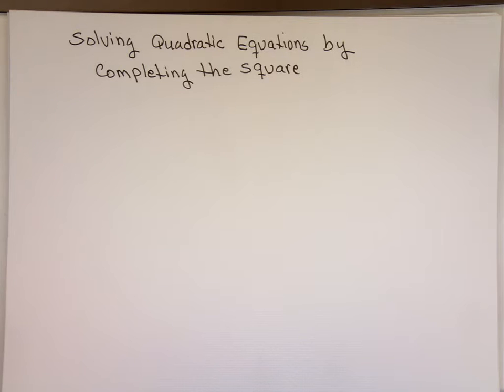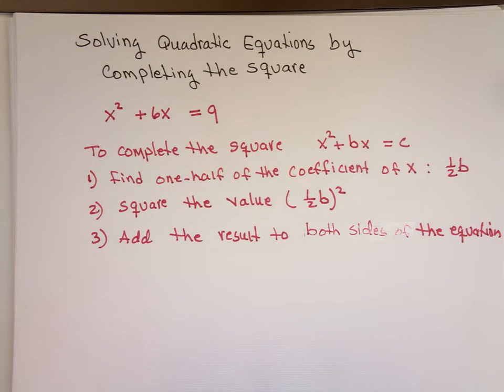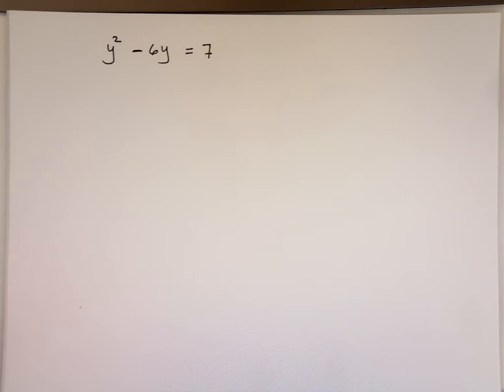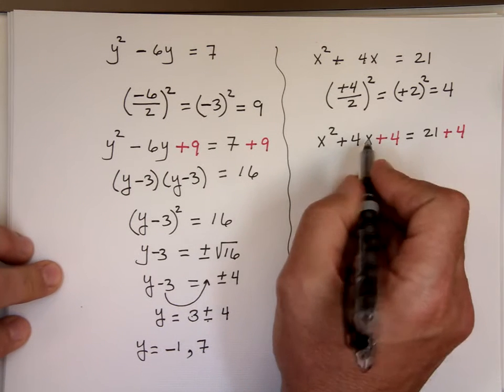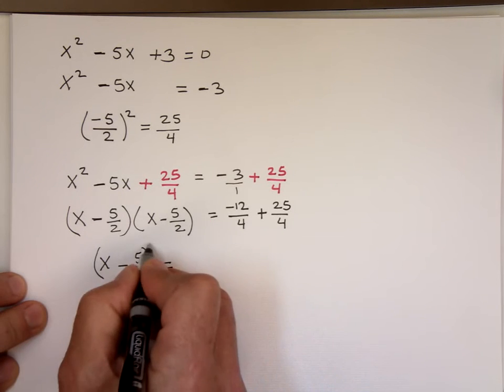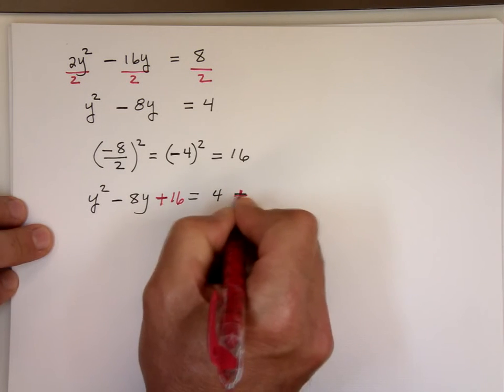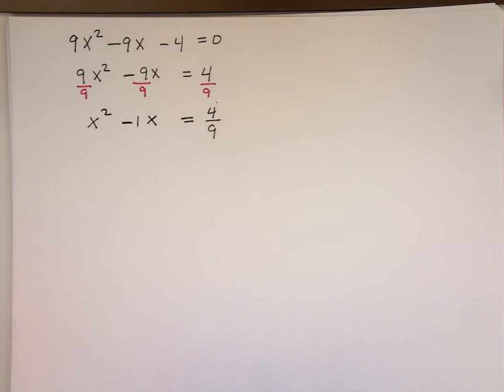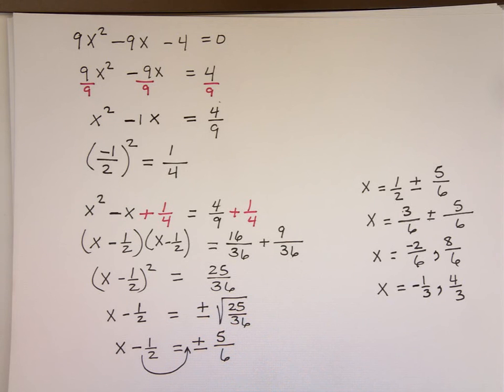Solving Quadratic Equation by Completing the Square